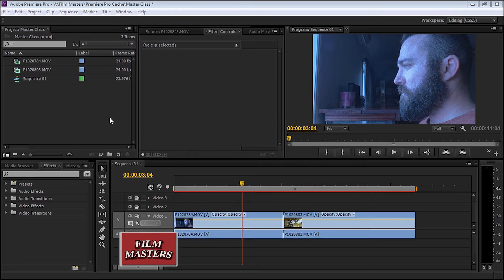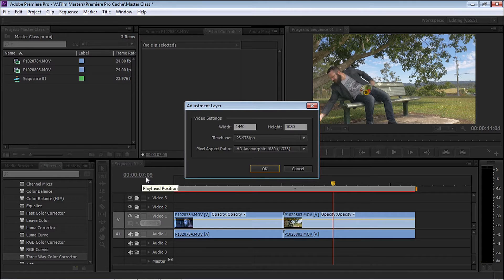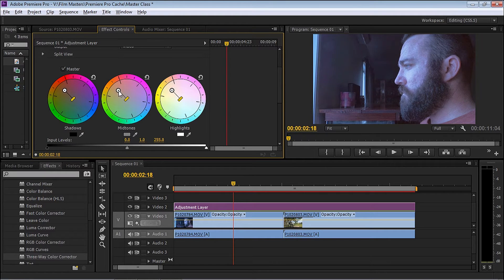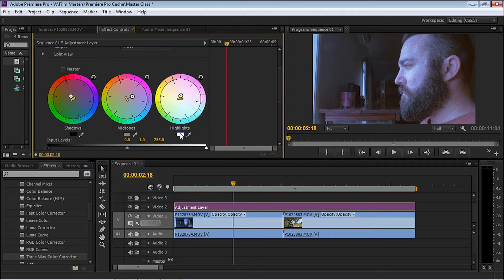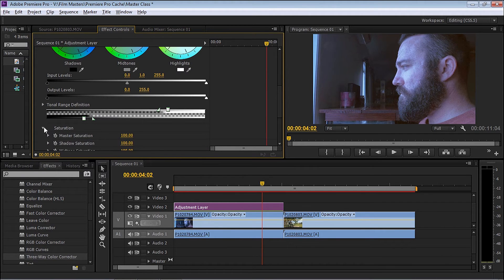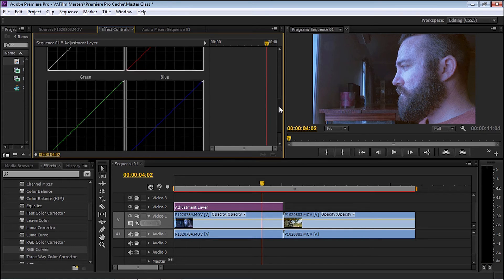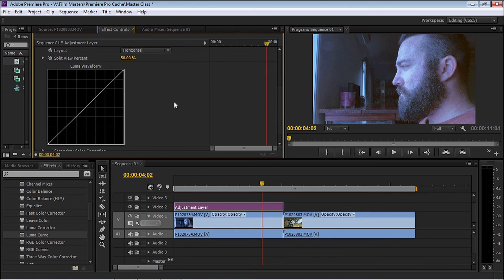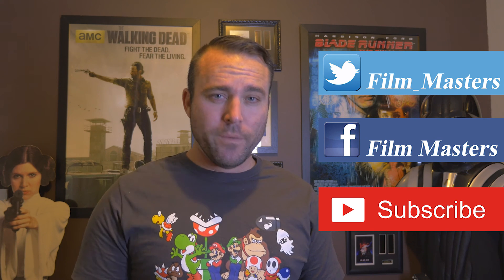Premiere Pro tutorial - Color Correction / Color Grading | Film Masters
Film Masters is covering Adobe Premiere Pro CS6 (which can also be used for Premiere CC) as a Fundamental tutorial suite.
Over the next few weeks we will be covering in depth how to edit footage, edit sound and the features to Premiere.  Save the videos to your favourites so you can use them as a learner resource while you edit your own short film, visual effects or feature length movie.
I highly recommend you read ‘In the Blink of an Eye’ by Walter Murch. You can find it on Amazon and eBay. It is an amazing insight into the editing process.